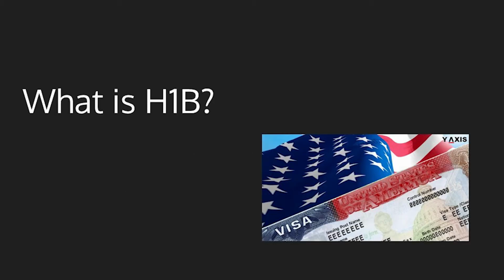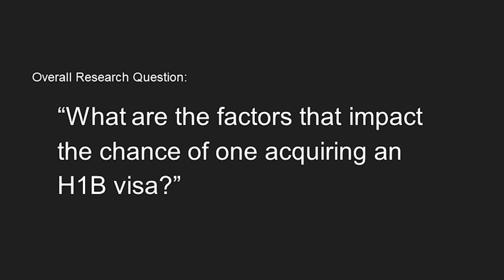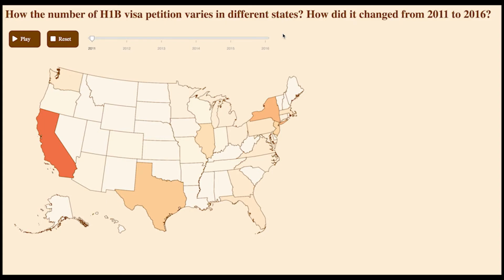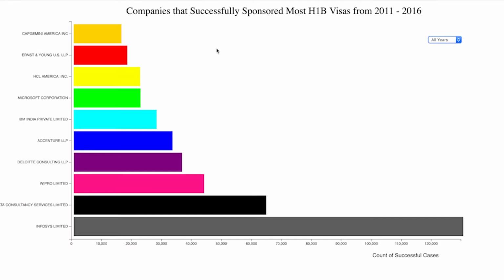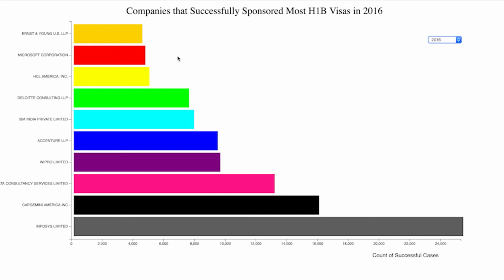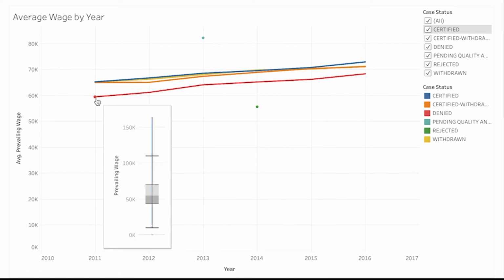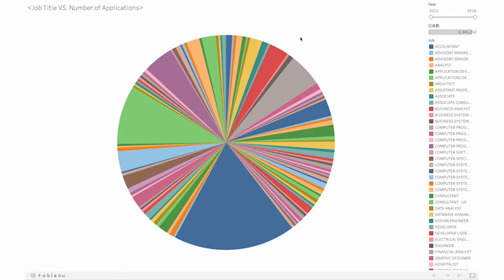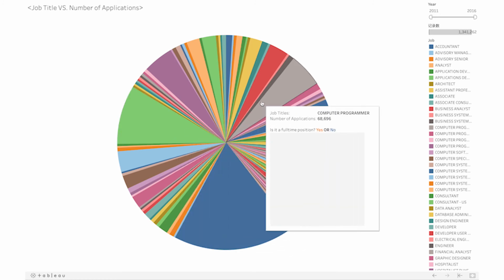Data Visualization for H-1B Certification (2011-2016)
This is a course project for INFO 474 Data Visualization, which we were asked to create 4 visualizations based on the research question. Our team decides to explore how factors impact the certification of H-1B. Two of the visualizations are made through d3 javascript, the other two are made through tableau.